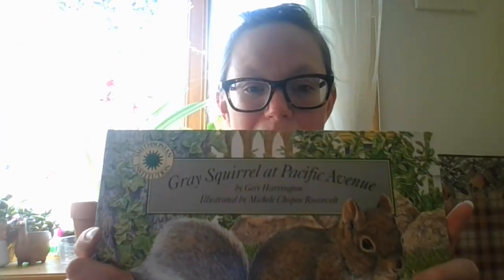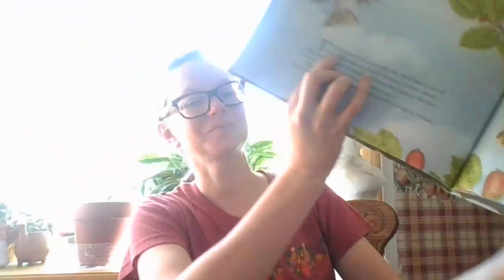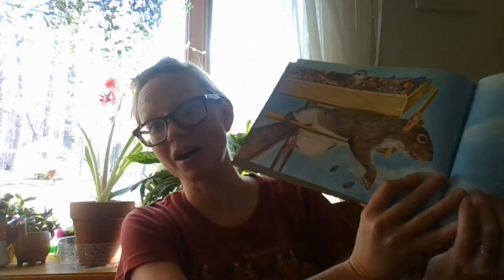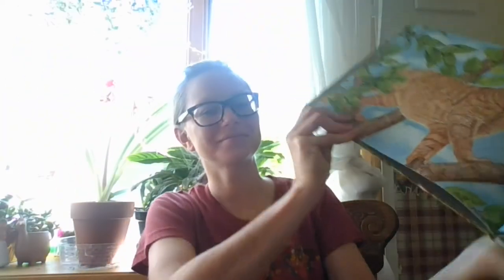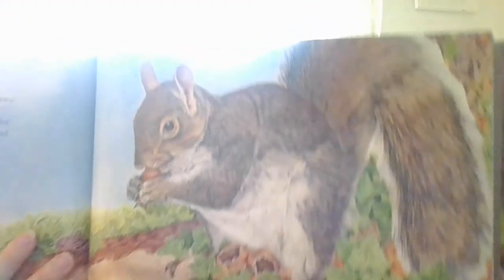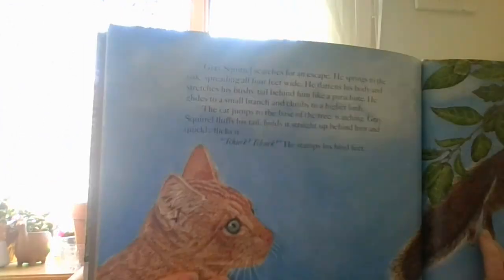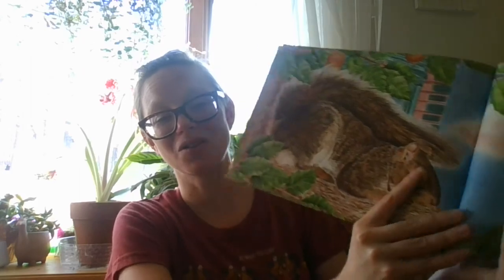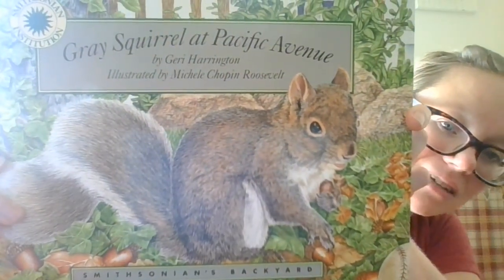Storytime with Clary ("Gray Squirrel at Pacific Avenue")